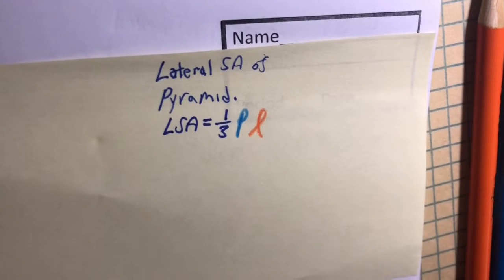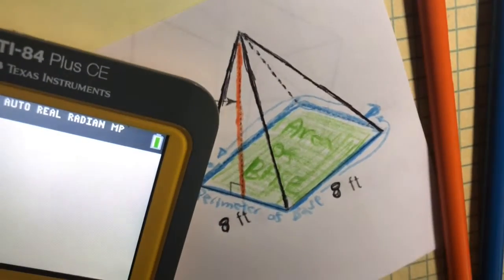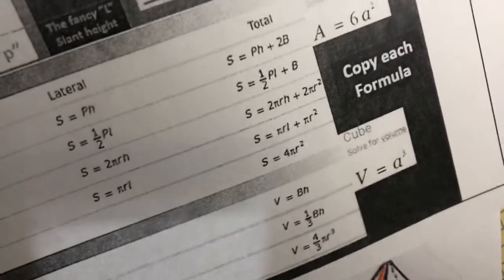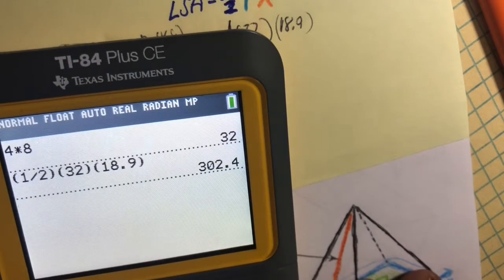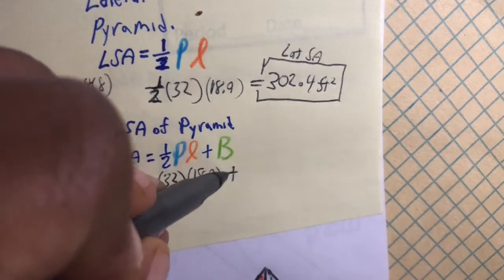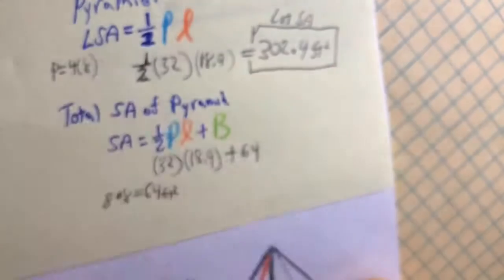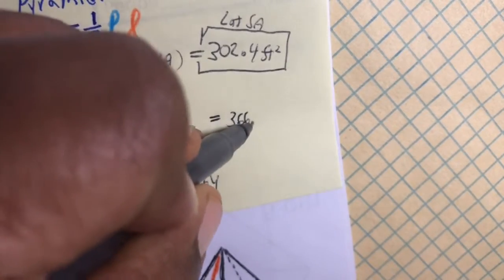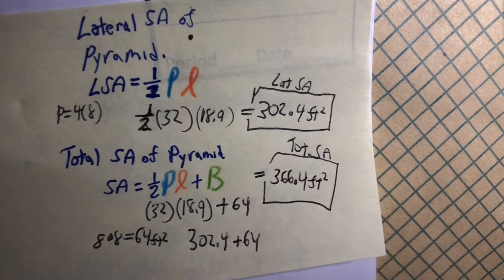Surface Area (Lateral/Total) of Pyramids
Lateral and total Surface Area